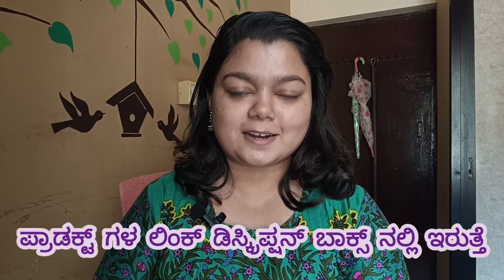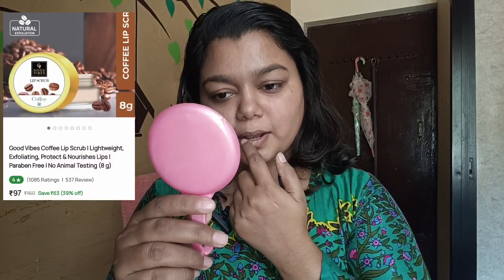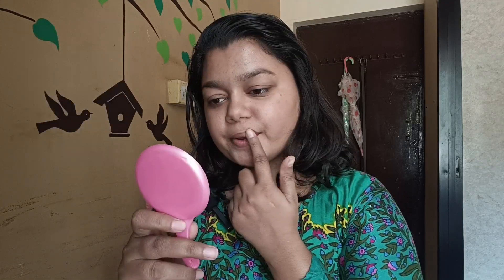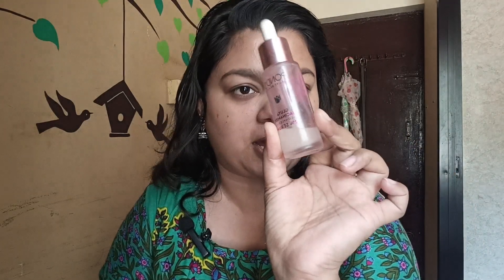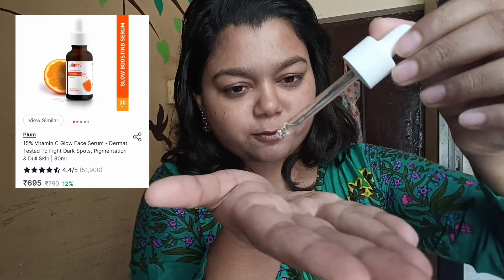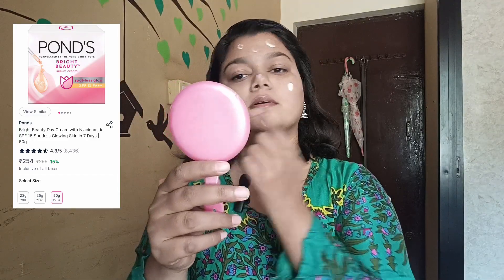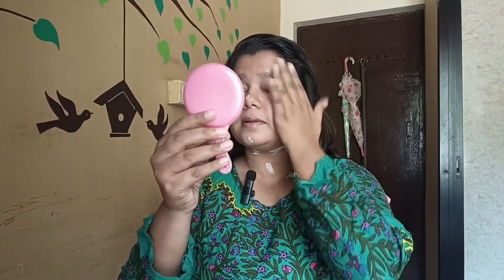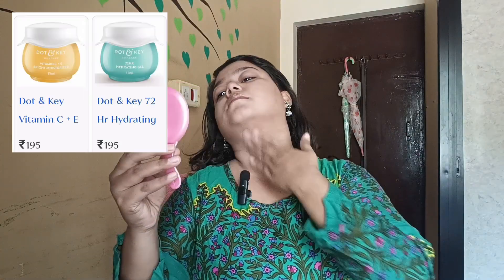ಮೇಕಪ್ ಹಾಕೋಕು ಮುಂಚೆ ನಿಮ್ಮ ಸ್ಕಿನ್ ಕೇರ್ ಹೇಗೆ ಮಾಡ್ಬೇಕು 🤔 ಮೇಕ್ಅಪ್ ಮುನ್ನ ಮುಖಕ್ಕೆ ಏನೆಲ್ಲಾ ಹಾಕ್ಬೇಕು 🥰💄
Vaseline Lip Tins Rosy Lips, 17 g | Provides Hydration, Sheer Pink Tint & Glossy Shine

Pond's bright beauty serum

Plum 3% Vitamin C Face Oil with 49% Squalane (Plant Derived) | For Glowing Skin | Improves Dull Skin | Lightweight, Quick Absorbing | Suits all skin types | Fragrance-Free | 100% Vegan (15 ml)…

POND'S Bright Beauty SPF 15 PA ++ Day Cream 50 g, Non-Oily, Mattifying Daily Face Moisturizer - With Niacinamide to Lighten Dark Spots for Glowing Skin

Neutrogena Ultra Sheer Sunscreen SPF 50+ | Broad Spectrum UVA/UVB PA | No White Cast | Water resistant, Ultra light & Non sticky | For Oily, Dry & Sensitive Skin | For Men & Women | 30 ml (Pack of 1)